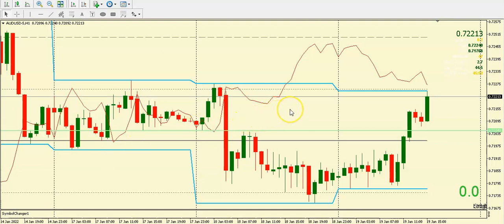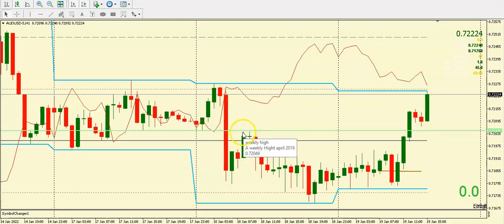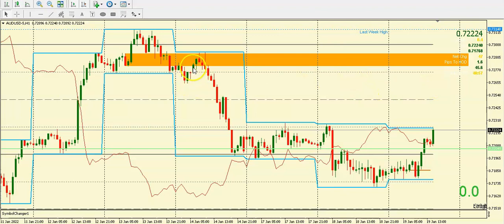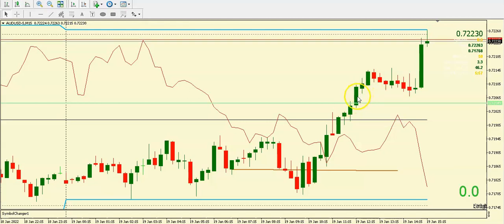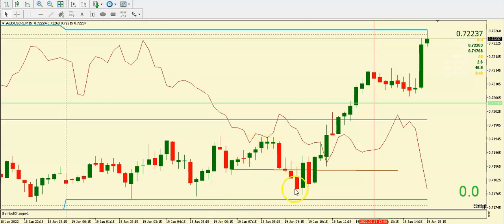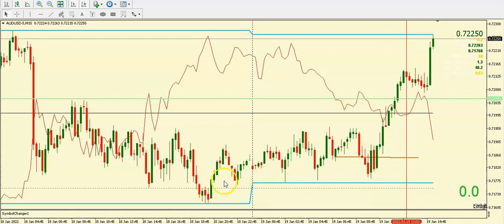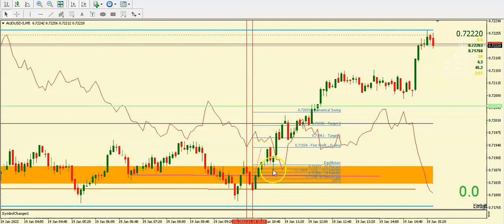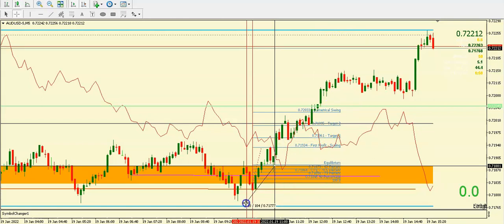Beautiful Bread and Butter Setup With IOFED and London Open Structure Trade Setup ICT Student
Nice structure on a possible counter trend trade on AU. Stop hunt below 12midnight during london, price was hitting a higher tf PD array to the low and bouncing up. Price created an IOFED (Institutional Order Flow Entry Drill) and during NYO price retraced to it and reversed/bounced up. If one was inclinced to enter in LO (London Open) M15 gave a 3 candle setup. Ugly lower level structure but non the less i good structure formed for the reversal during London.

Love this stuff.  SOon it will all become boring. lol. Then I'll be in a better place! lol